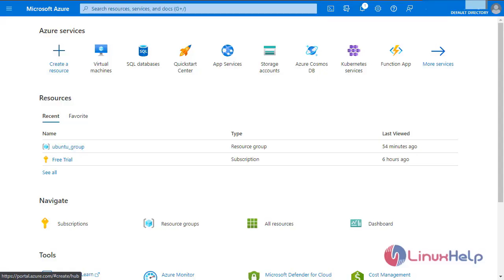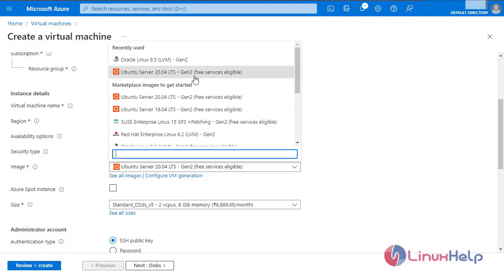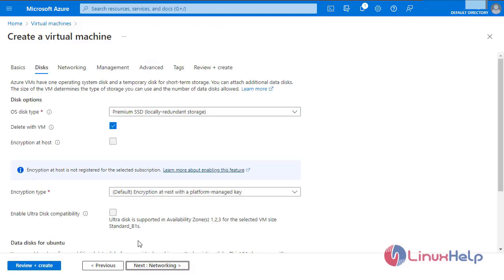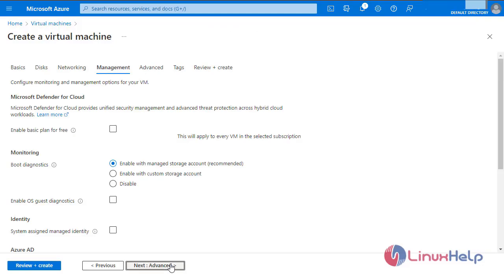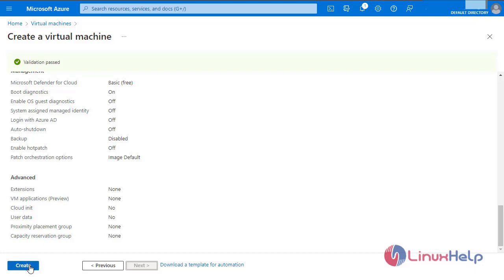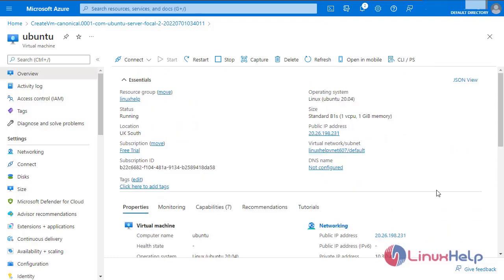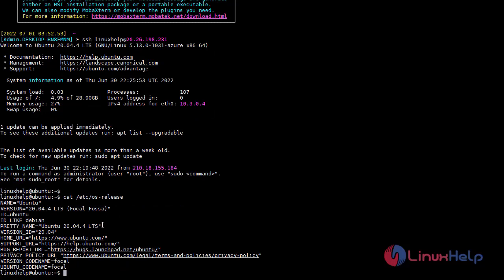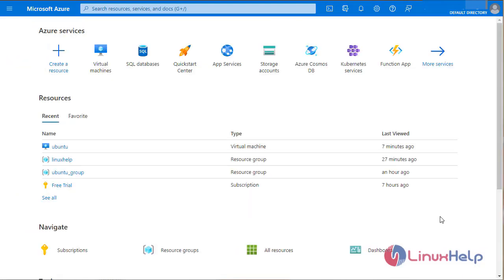How to create Linux Virtual Machine on Microsoft Azure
Microsoft Azure, formerly known as Windows Azure, is Microsoft's public cloud computing platform that provides a range of cloud services, including computing, analytics, storage, and networking. An Azure virtual machine is an on-demand, scalable computer resource that is available in Azure.